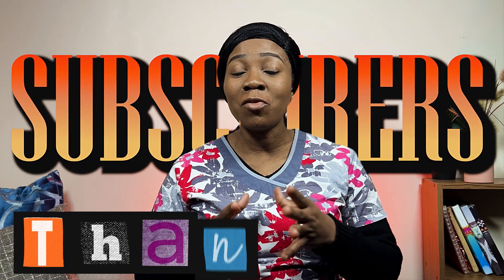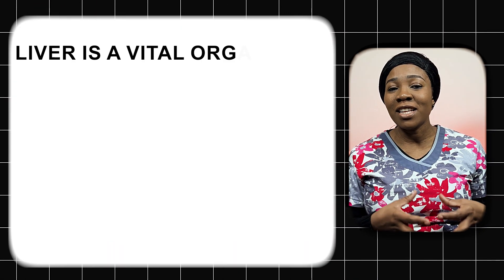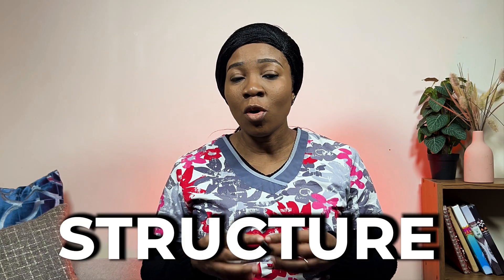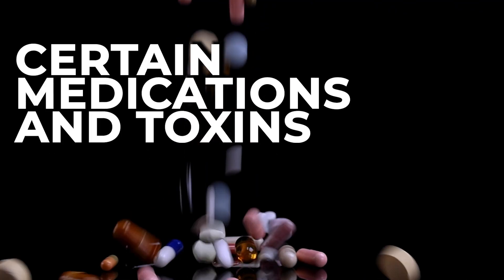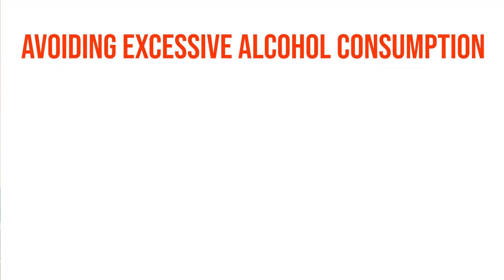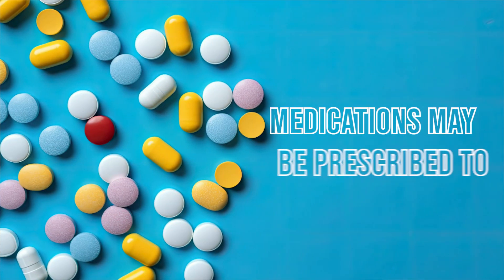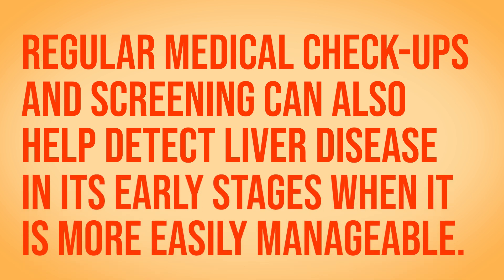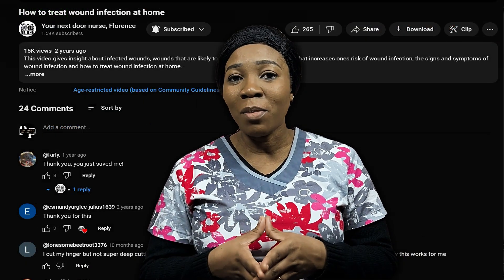Warning Signs of Liver Disease: Don't Ignore These Symptoms!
Liver disease can silently wreak havoc on your body, but recognizing the warning signs early can make all the difference. In this video, we delve into the crucial symptoms that may indicate liver disease.
From unexplained fatigue and jaundice to abdominal pain and swelling, these signs should never be ignored. Understanding these warning signals can lead to early detection and treatment, potentially saving your life.
Join us as we explore the causes, symptoms, and prevention of liver disease. Don't wait—educate yourself and protect your health today. Remember, your liver is vital to your overall well-being. Stay informed, stay healthy.

Timestamps :
0.00  Introduction
0.37  What is Liver
1.04  What Liver disease is
1.12  Types of Liver disease
1.21 Causes of Liver disease
1.33  Warning signs of Liver disease
1.52  Prevention of Liver disease
2.09  Treatment options of Liver disease
2.53  Outro